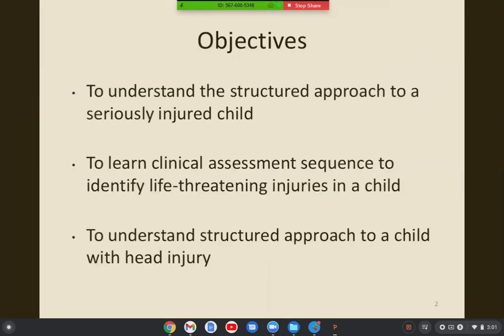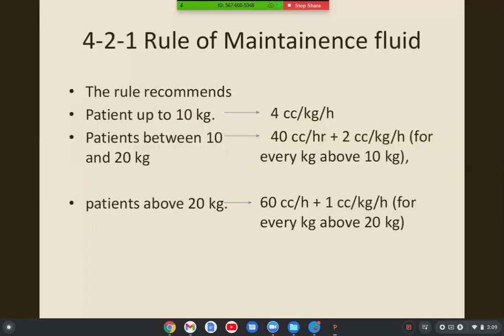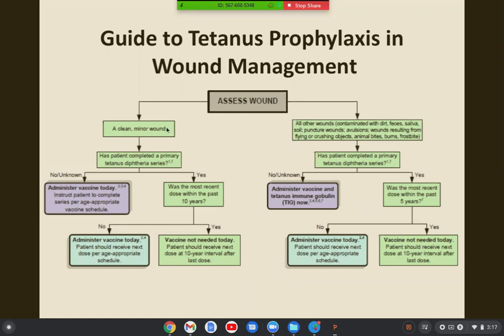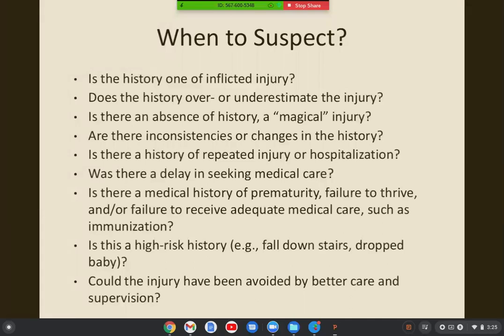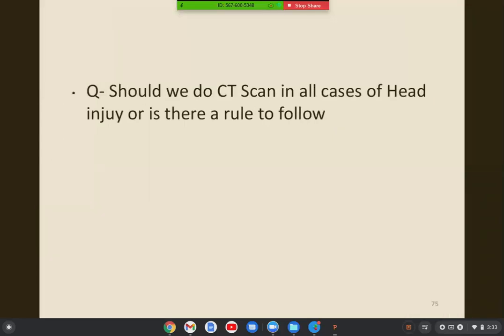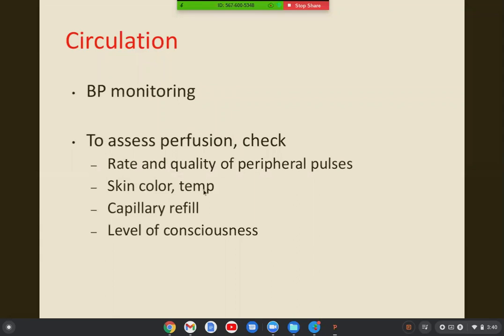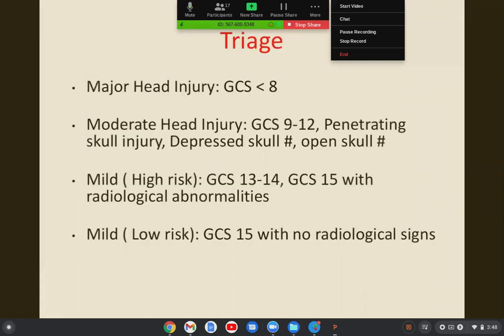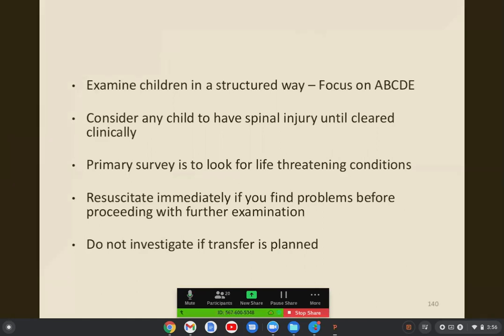Approach to Pediatric Polytrauma by Dr Nitin Chawla